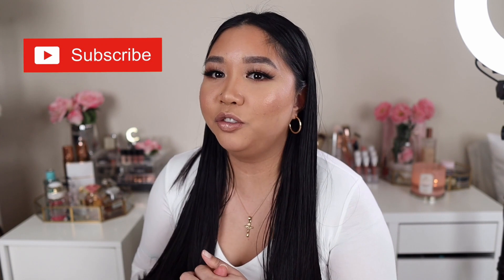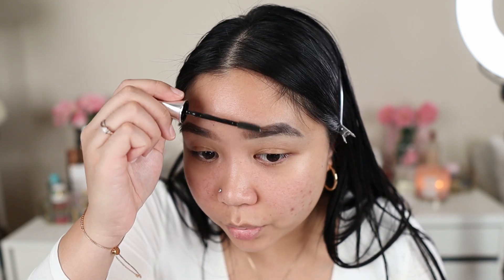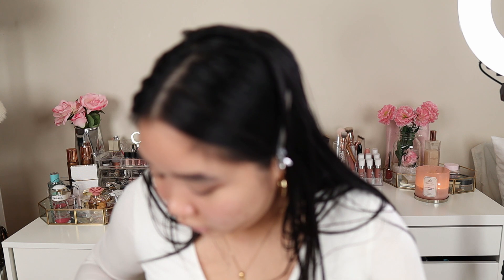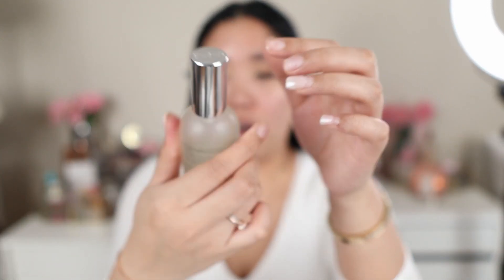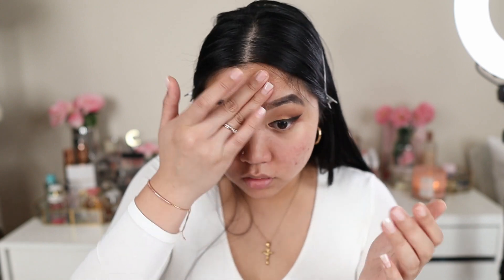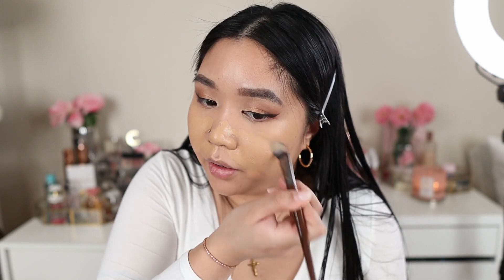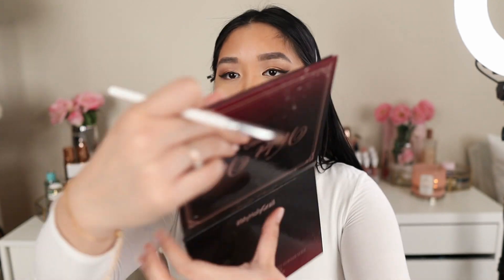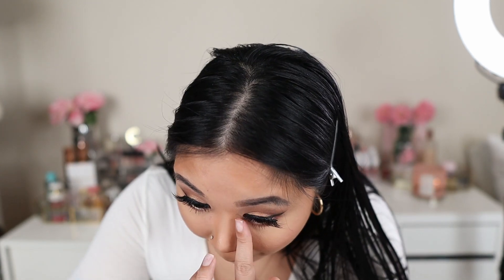BRONZE SULTRY/ RADIANT MAKEUP TUTORIAL | *Tips to take your complexion from 0 to 100!*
Hi LOVELIES !
Thank you for stopping by! I hope you enjoy this fullglam radiant complexion with bronzey sultry eye makeup look during this quarantine !

EYEBROWS:
- Tarte Amazonian waterproof Brow Mousse:
- Benefit Precisely My Brow Pencil (Shade: 3.5):
- Benefit KaBrow Brow Cream/Pomade:

SETTING SPRAY:
- Urban Decay All nighter Setting Spray:
- Mac Prep+Prime Fix+:

COMPLEXION:
- NARS Liquid Blush (Orgasm):
- Charlotte Tillbury GLowgasm Palette:
- CHarlotte Tillbury Airbrush Flawless FInish powder:
- NARS Radiant Longwear Foundation:
-Laura Mercier Loose Translucent Setting Powder:
MAC Bronzer (Shade: GIve me sun):
Too Faced Born this way multisculpt Concealer:

MOISTURIZER
-Belif True Cream Aqua bomb:
-Caudalie Beauty Elixir (smoothing & Glowing COmplexion)

Primer:
-Farsali Skin Tune Perfecting Primer Serum
- Farsali liquid glass radiance make skin serum:

Eyes:
-MAC prolong wear paint pot (Soft Ochre):
-Urban decay primer potion ( shade: Eden):

EYESHADOW:
Violet Voss "My Holy grail" Pro eyeshadow palette:
- Kat Von D Tatoo Liner (Trooper)

-Falsies (from AMAZON)
JIMIRE Natural False Eyelashes Light Volume Lashes Pack 5 Pairs (524 - Natural)